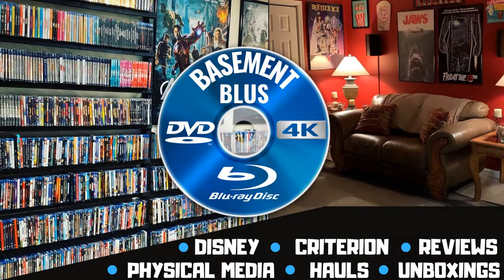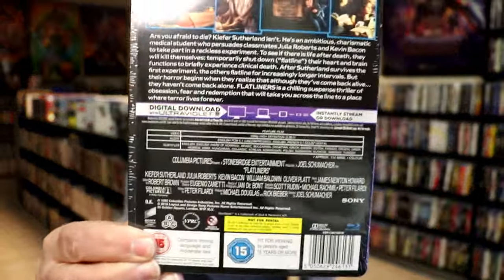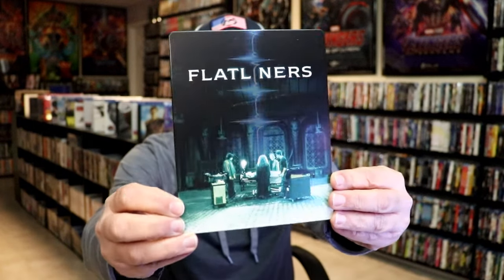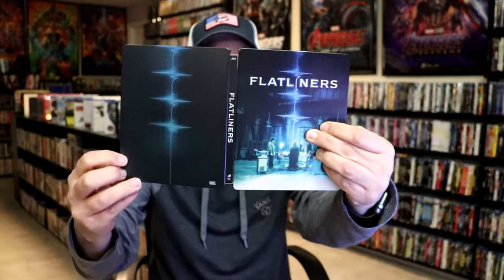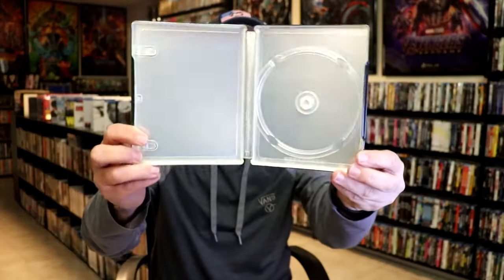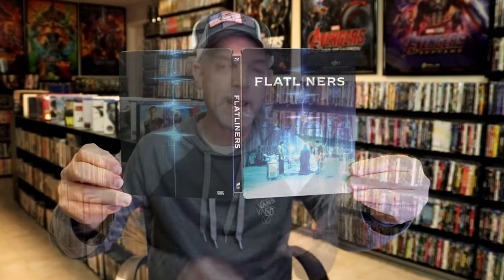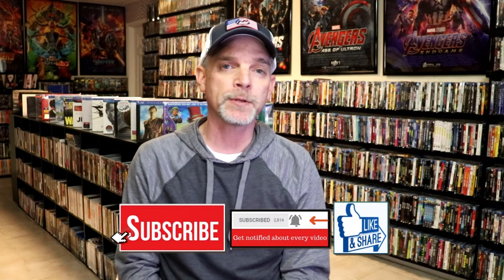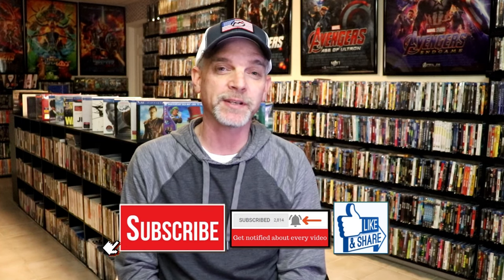Flatliners Zavvi Exclusive Blu-ray Steelbook | Released April 2, 2018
► Purchase the 4K Ultra HD Blu-ray
► Purchase the Blu-ray Steelbook
► Purchase the Blu-ray